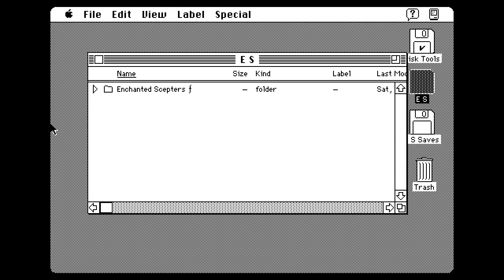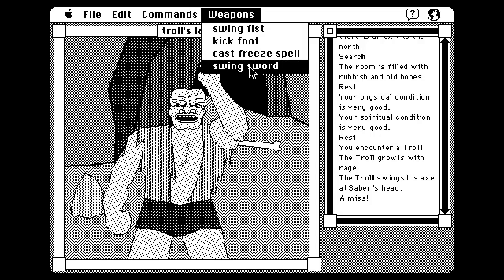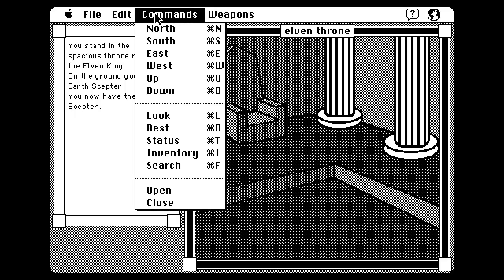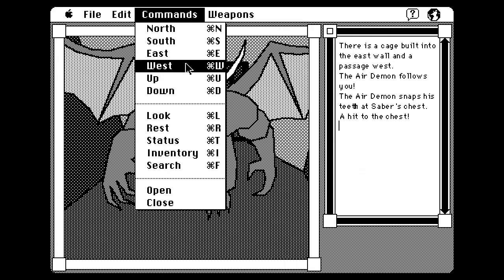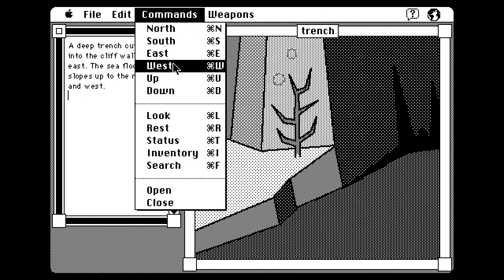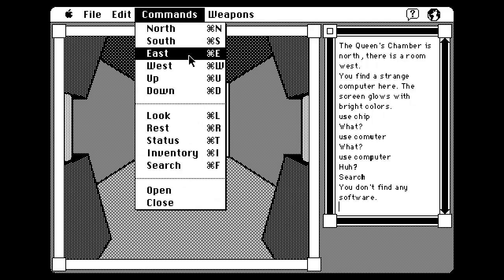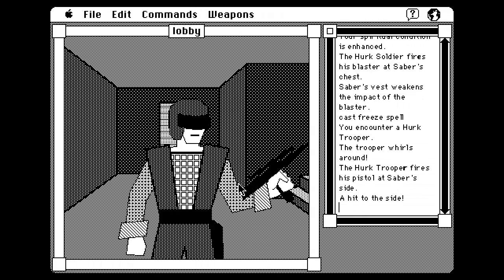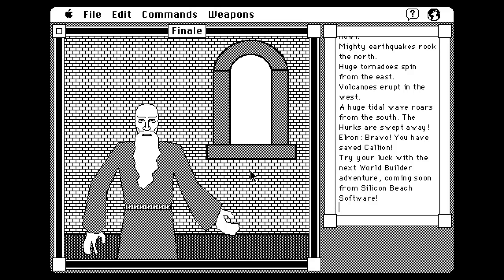Enchanted Scepters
The first point-and-click adventure game.
Released - 1984.
Developer - Silicon Beach Software.
Platform - Apple Macintosh on OS System 7
Engine - World Builder